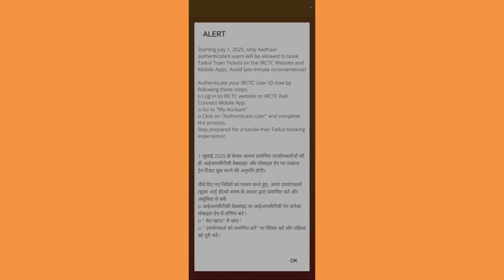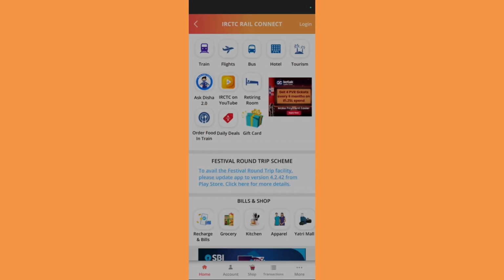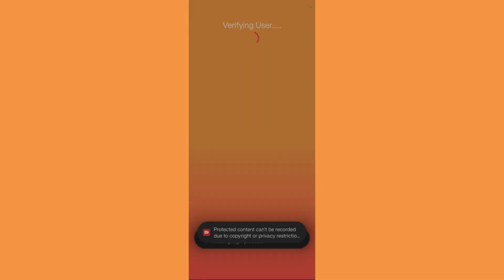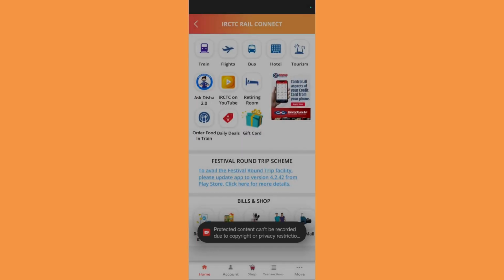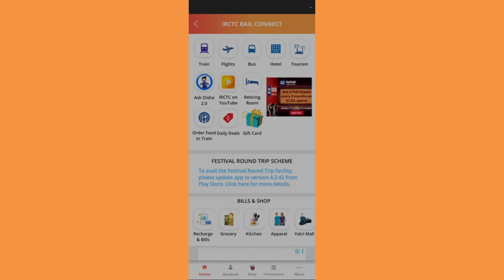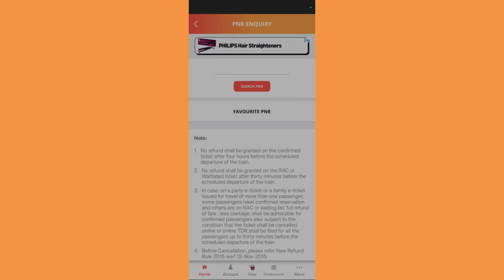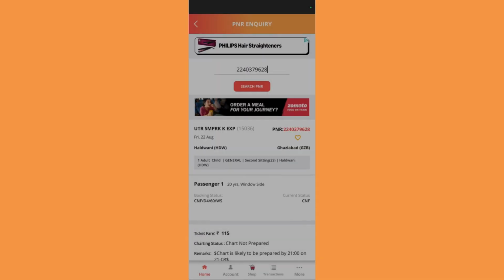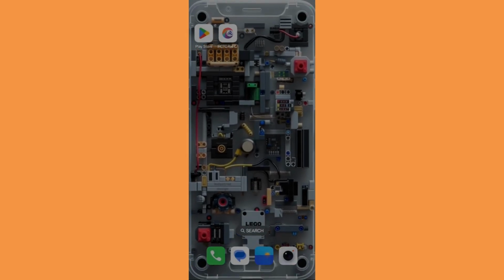How to Check PNR Status in the IRCTC App! See if Your Train Ticket is Confirmed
Waiting for your train ticket to get confirmed? Anxiously checking your PNR status every few hours to see if you have a seat? In this essential 2025 guide, we show you the two official and fastest ways to check your live PNR status using the "IRCTC Rail Connect" app. This is the ultimate guide to tracking your ticket from "Waiting List" to "Confirmed."

This is a must-watch tutorial in our "IRCTC Rail Connect App" series. We will not only show you how to check the status but also explain what the different statuses mean, so you can understand your chances of getting a confirmed seat.

In this comprehensive guide, you will master two easy methods:

Method 1: Using the "PNR Enquiry" Feature (For Any Ticket)

A clear, screen-recorded demonstration of how to use the "PNR Enquiry" option on the app's main dashboard.

Simply enter any 10-digit PNR number (even for tickets booked by friends or family) and get the live status instantly.

Method 2: Checking from "My Bookings" (For Your Own Tickets)

Learn how to log in, go to "My Bookings," and see the status of all your upcoming journeys.

We'll show you how to tap on a ticket and refresh the PNR status to get the most up-to-the-minute information.

We'll also explain what the PNR statuses mean:

CNF (Confirmed): Congratulations! We'll show you where to find your final coach and seat/berth number.

RAC (Reservation Against Cancellation): You have a confirmed seat, but you may have to share it initially.

WL (Waiting List): You don't have a seat yet. We'll explain how to track your waiting list number as it gets lower.

This guide gives you all the information you need to track your train ticket confirmation with confidence.

3. Super SEO-Friendly Hashtags